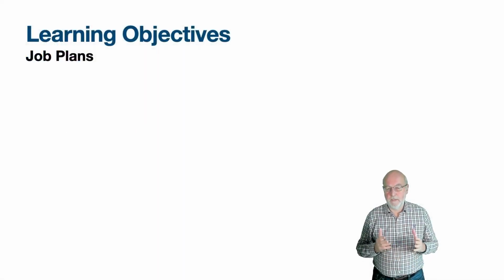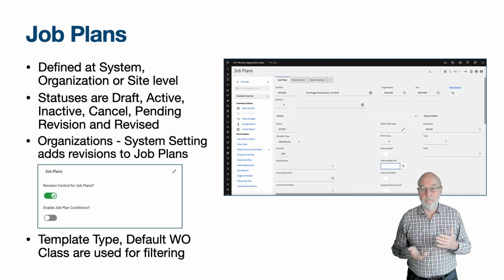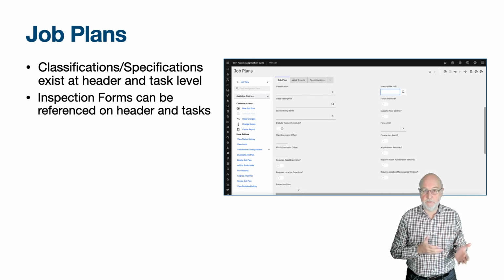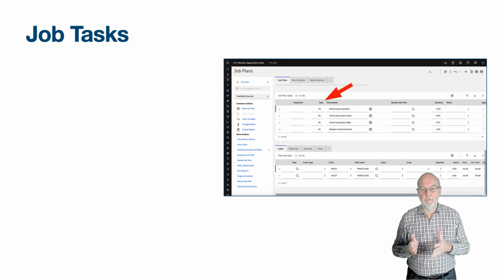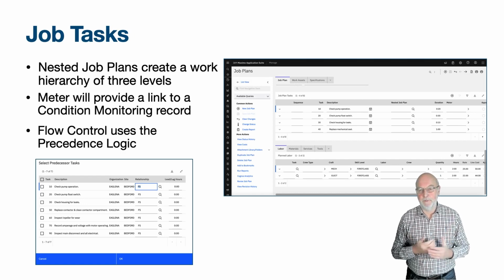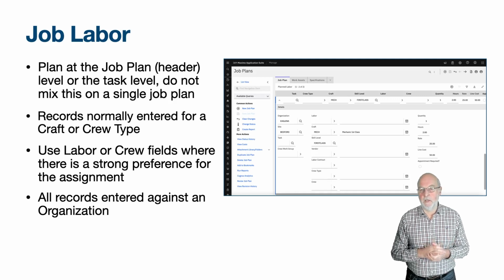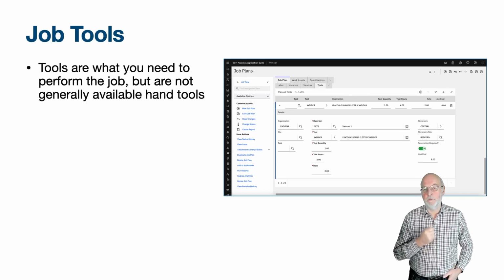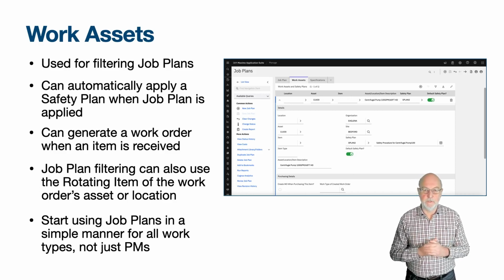Job Plans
Learn about Job Plans, the template for a work order. Sorry, there's no room to squeeze in Dynamic Job Plans.

⏱️ TIMESTAMPS ⏱️
00:00 Intro
00:17 Title
00:48 Learning Objectives
01:19 Job Plans
09:11 Job Plan Details
16:57 Job Tasks
25:00 Job Labor
28:44 Job Materials
32:21 Job Services
33:44 Job Tools
35:38 Work Assets
39:34 Thank you for Watching
40:22 End